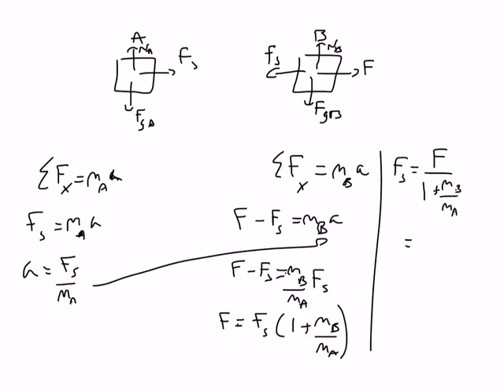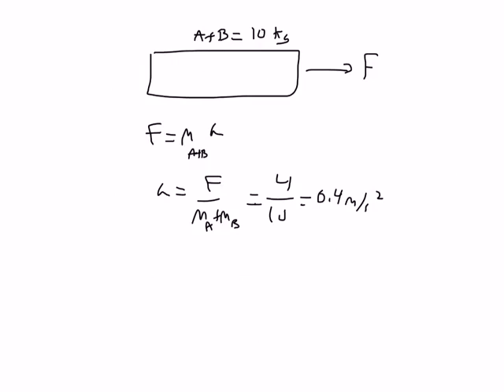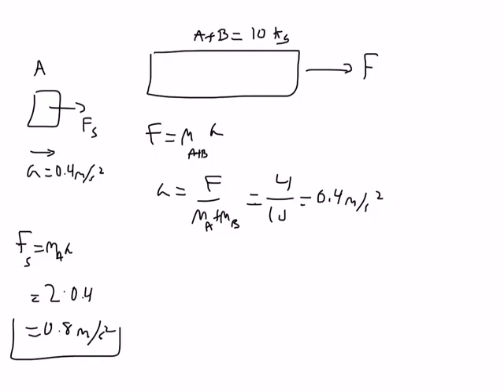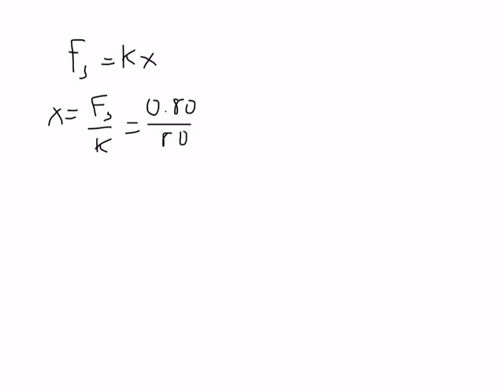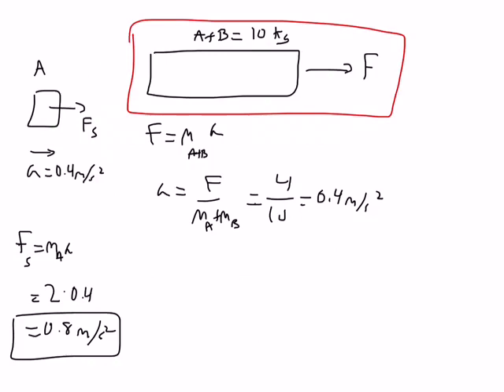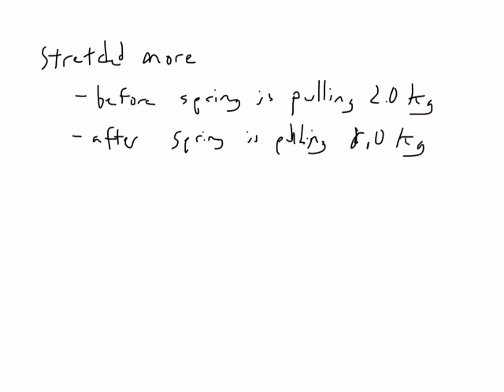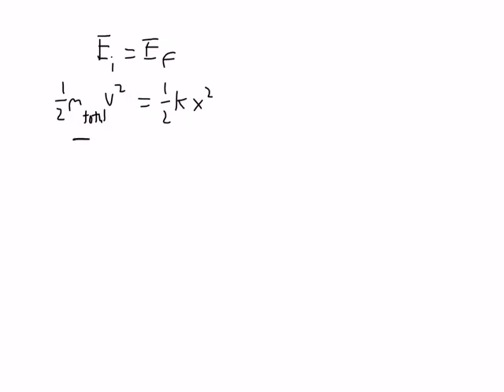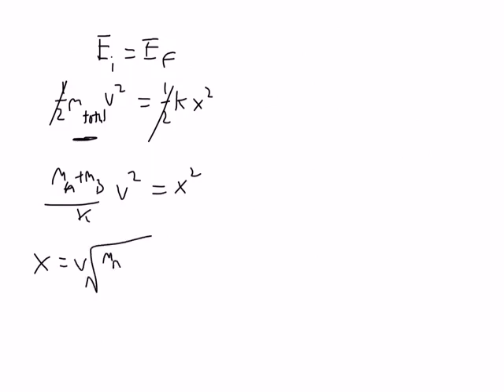AP Physics B 2008 Free Response #2